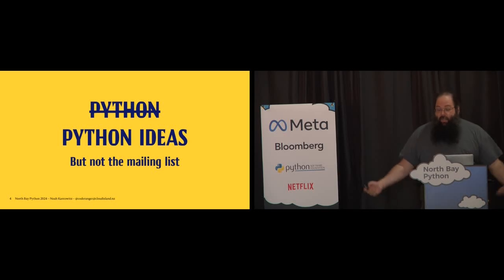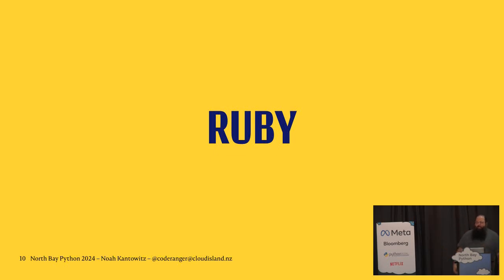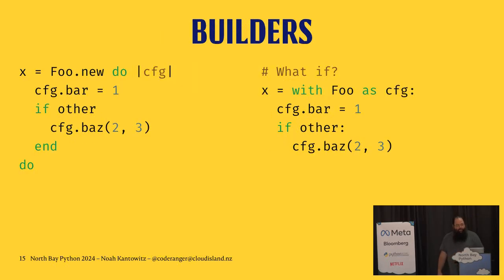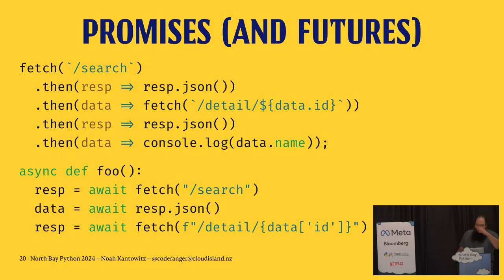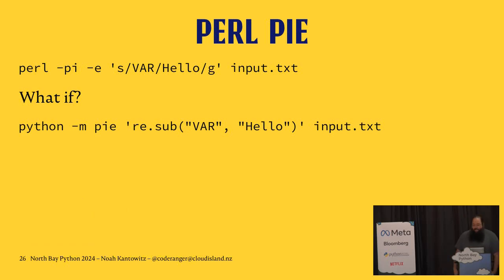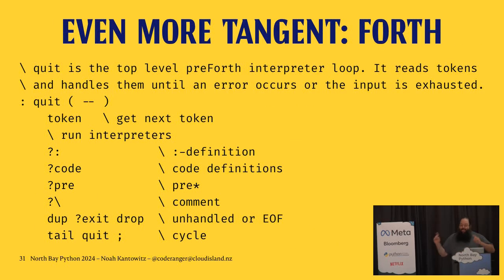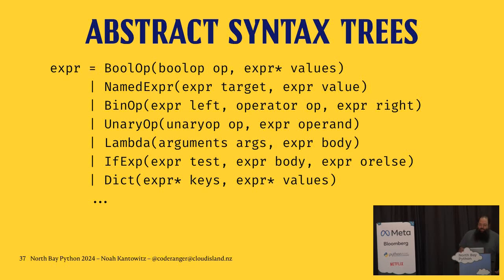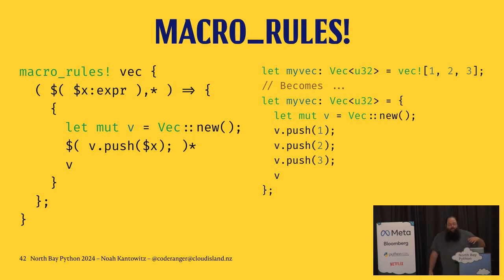"What Python Can Learn From Other Languages" - Noah Kantrowitz (Nbpy2024)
Noah Kantrowitz

Python is great! It's been a mainstay of web development and systems programming for decades and is on the cutting edge of many fields like scientific computing. But there is always more to improve, both in the language itself and how we use it. This talk will look at how ideas and features from other languages like Ruby, Go, and PHP could be used to improve Python!

Sun Jun 30 10:31:36 2024 at Reis River Ranch